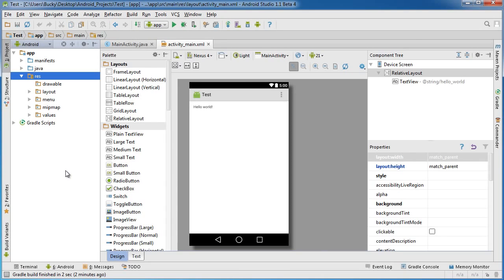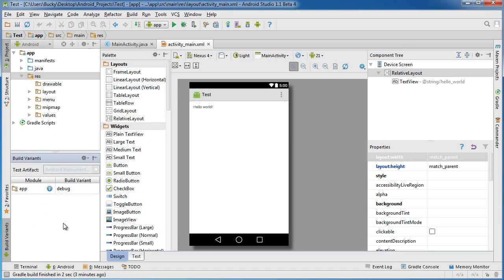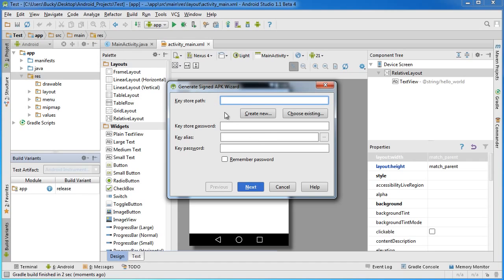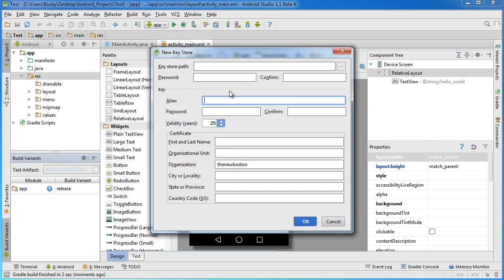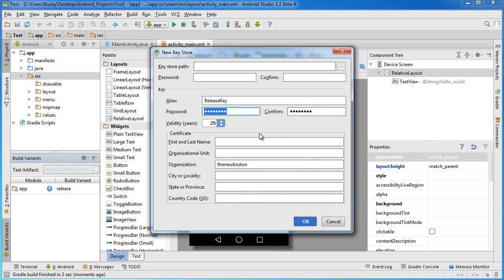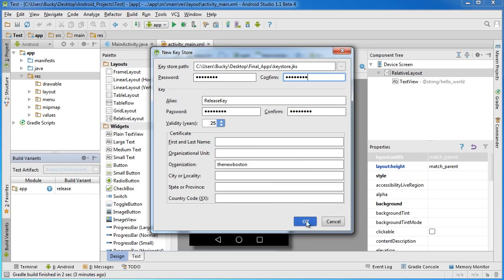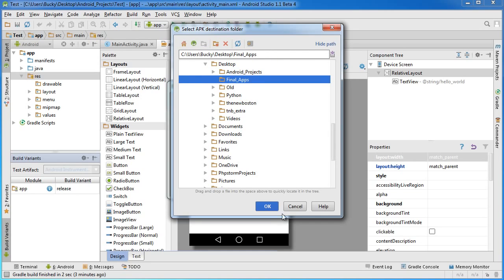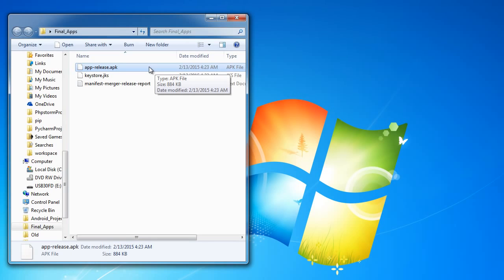Android App Development for Beginners 69 Creating an APK File for Distribution